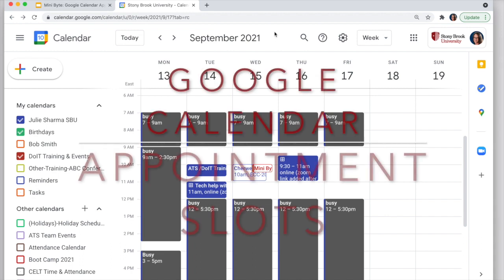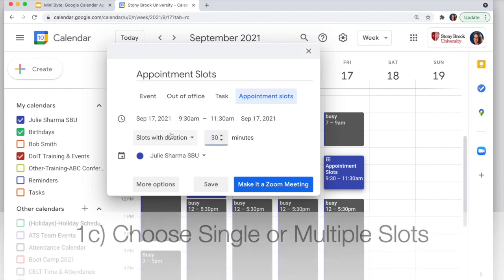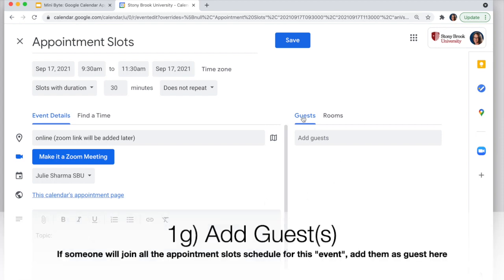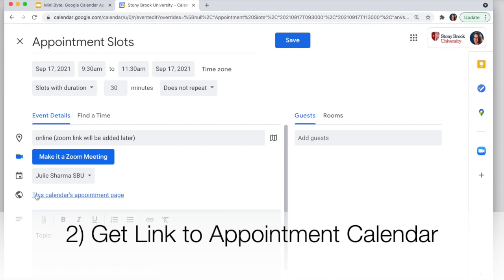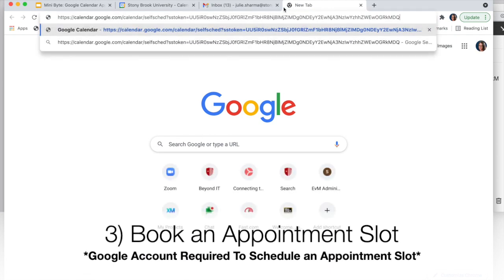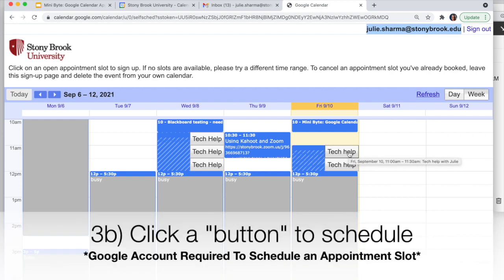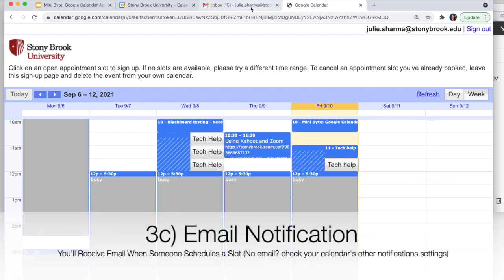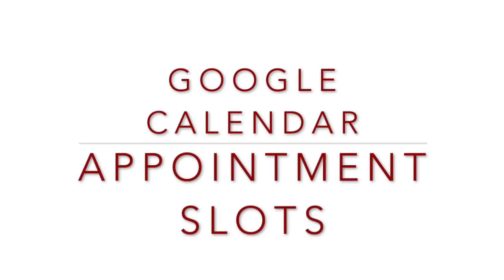Google Calendar Appointment Slots: Email a Bookable Availability Calendar [Work/School Accounts]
Use Google Appointment Slots to let people book a time with you (Google Account required).
0:04 Create Appointment Slot
2:12 Get Appointment Calendar Link/URL
3:04 Book an Appointment Slot
4:43 Appointment Slot Email Notification
5:15 Appointment Slots on Mobile Devices